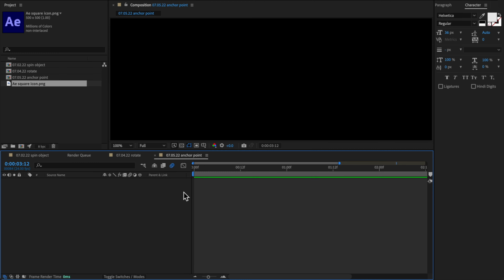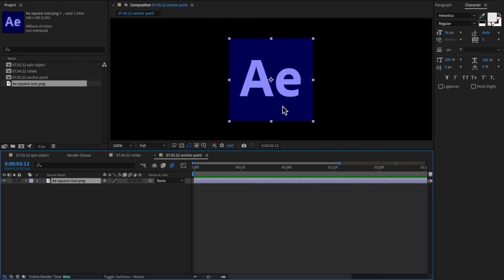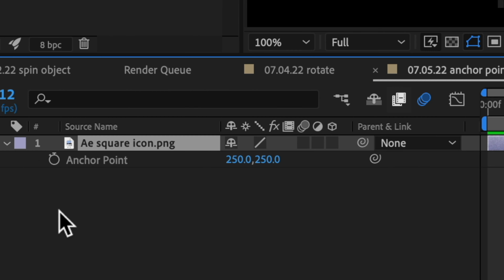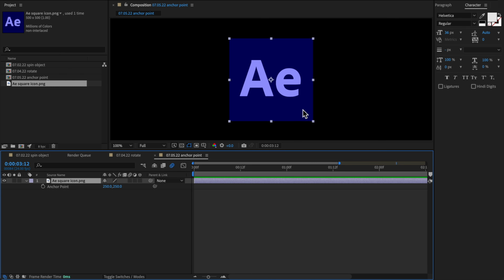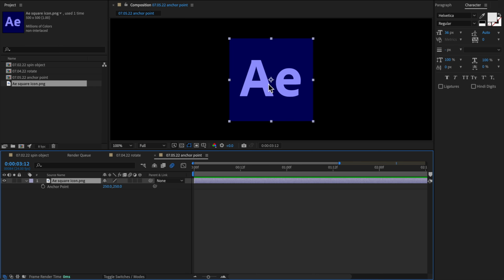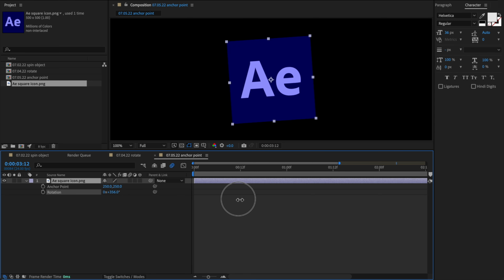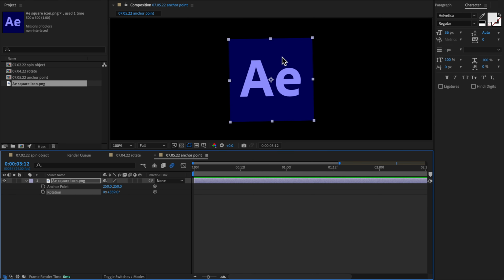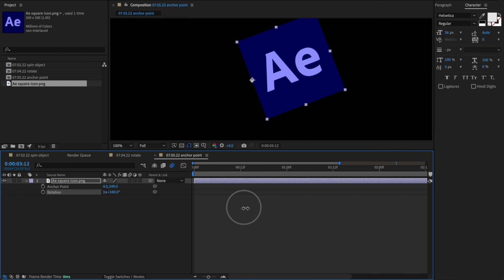What the anchor point actually does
A       Anchor Point
R        Rotation
Shift + R, T, A or P          to see more than one Transform variable